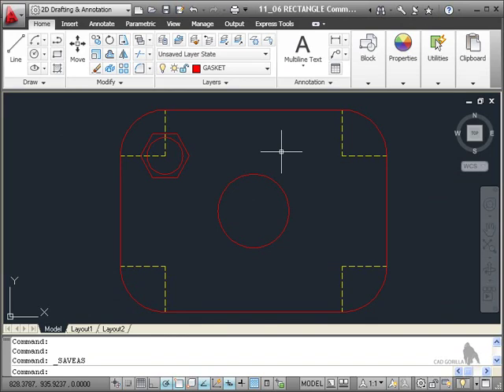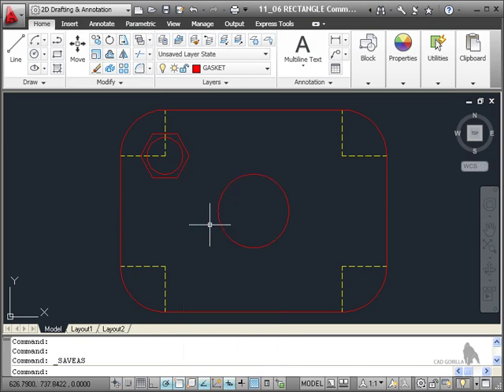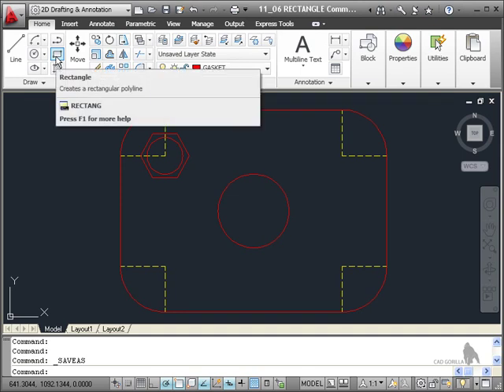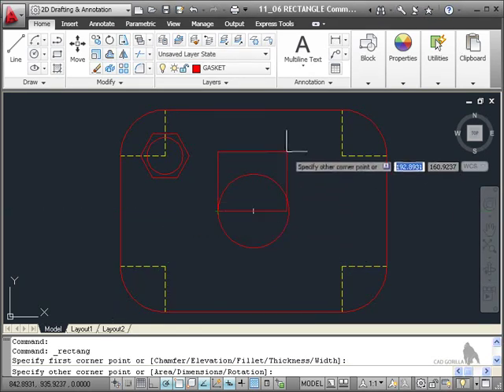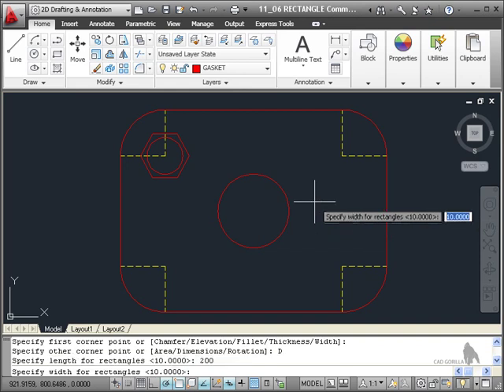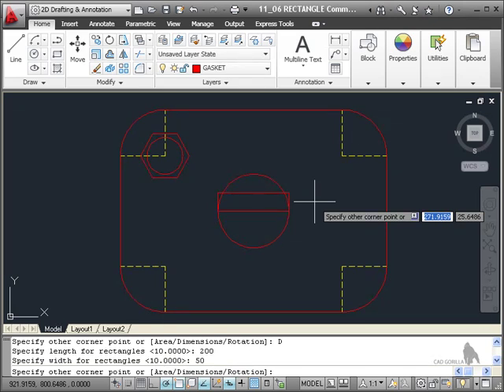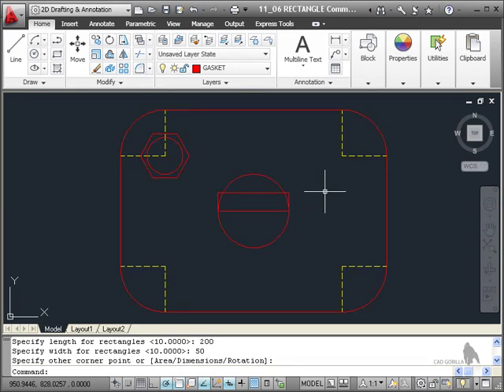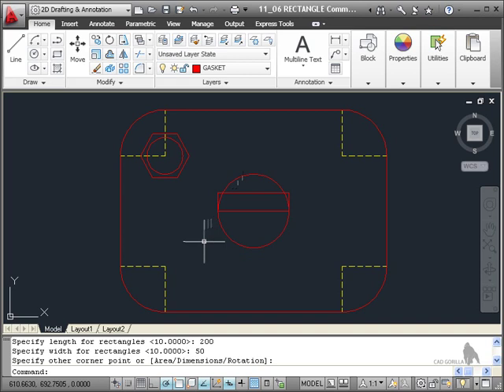06 Drawing in Modelspace 06 Rectangle Command